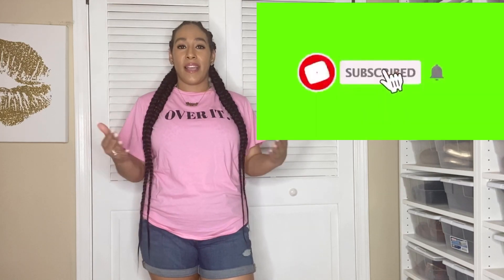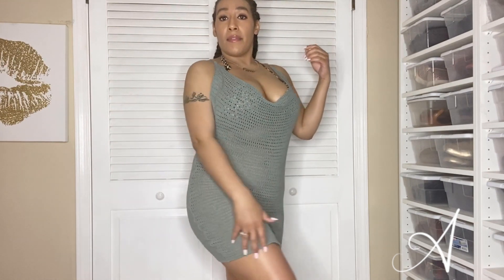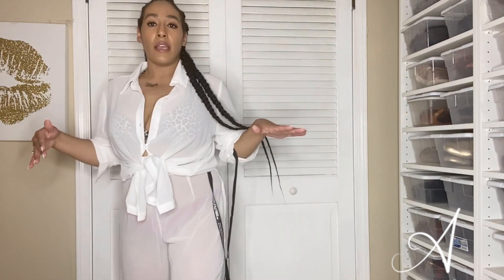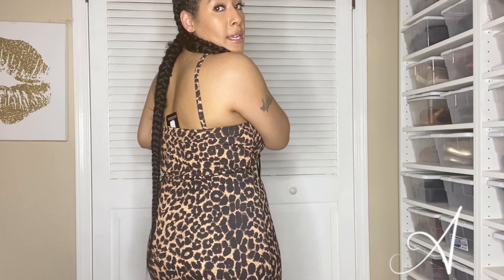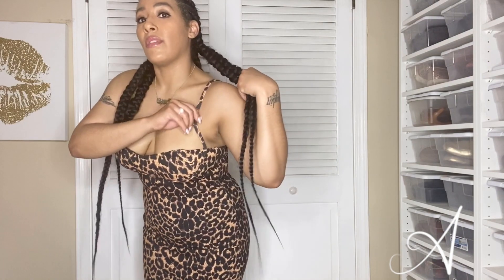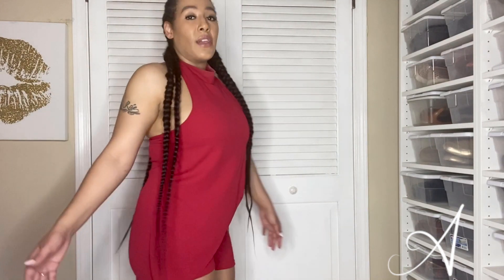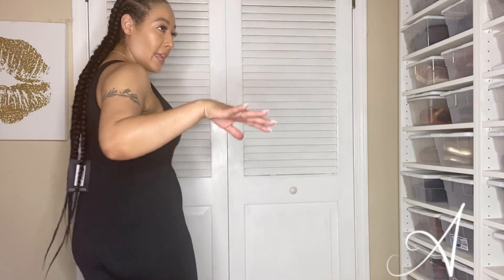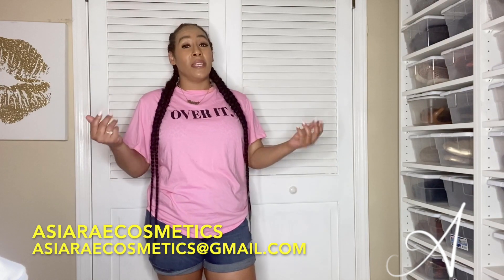I have a shopping problem! | HUGE PLT HAUL | Asia Rae Cosmetics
Whats Up Ya'll?! Check out how much I spent online!

Xoxo,
Asia Rae

White Oversized Boyfriend T Shirt Dress:  No Longer Available
Lilac Strappy Mesh Midi Dress: No Longer Available